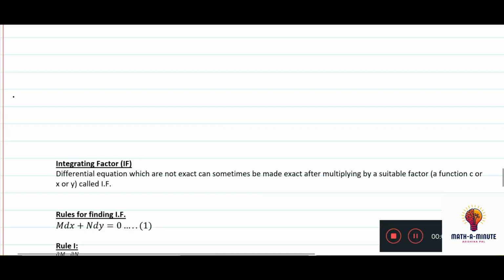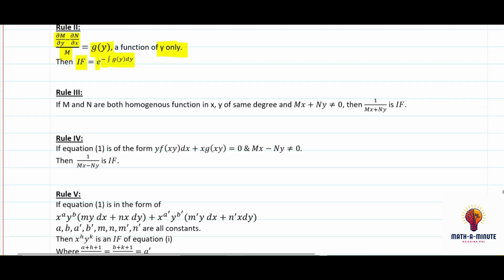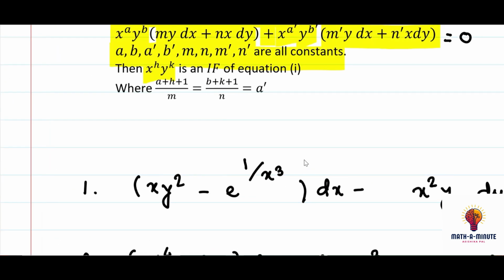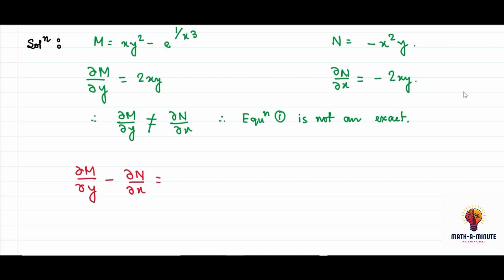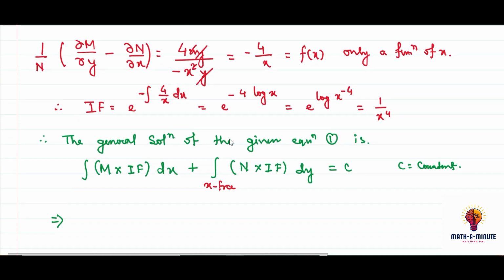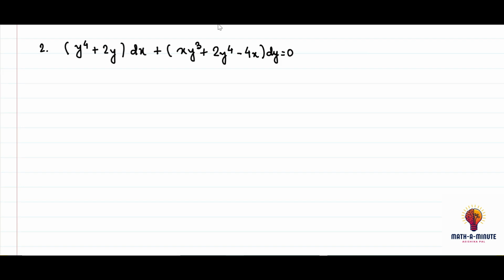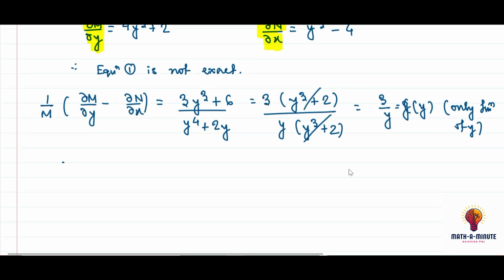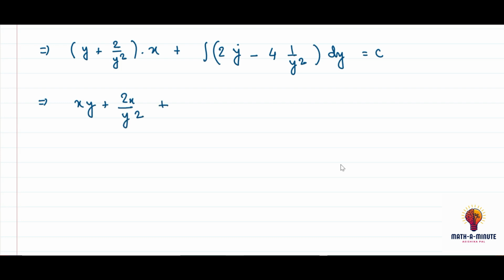Non Exact Differential Equation: Integrating Factor Part I || ODE 03#makaut